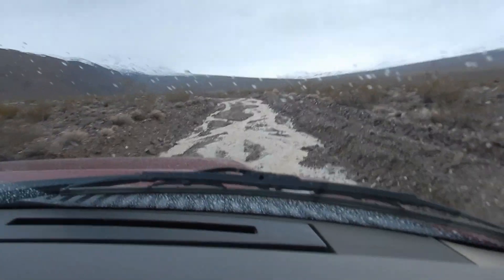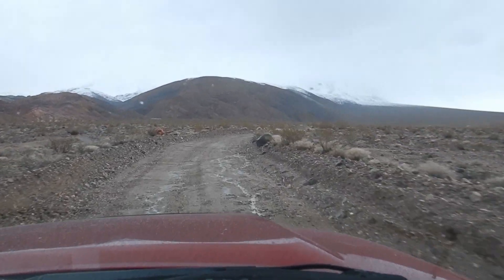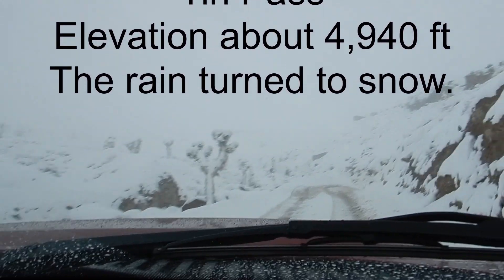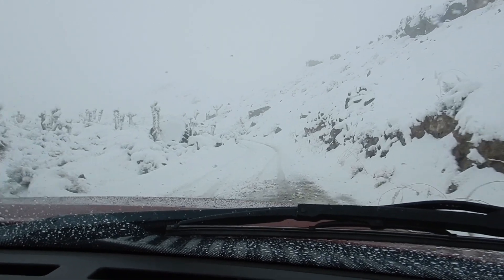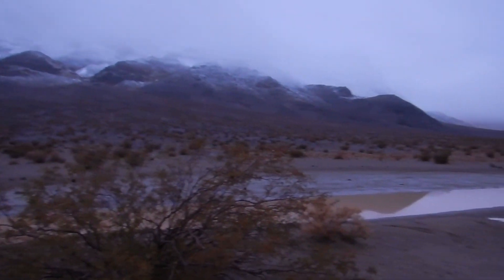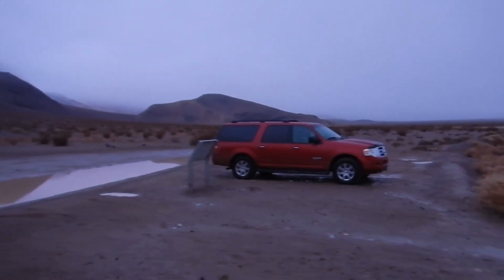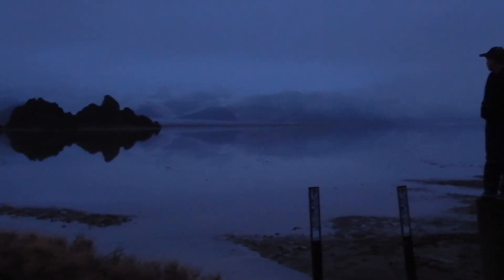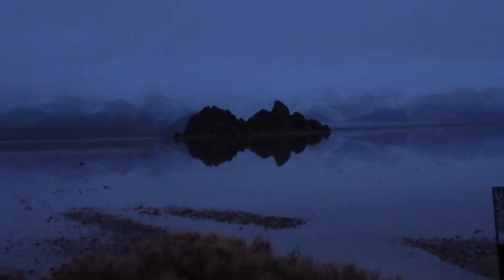Death Valley - Racetrack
This is part of a trip our family took during the Christmas break.  We visited the racetrack at Death Valley on Christmas Day 2019.  The trip was our Christmas gift to the family.  We had a good trip.  However, this day I was suffering from the flu.  So, Trever took care of the footage for you.
The guide book was right.  The road is terrible.  I have never been on such a bumpy road.  It was a miserable drive because I was sick.  The family did not mind to much.  However... well I don't want to give it away.  Enjoy and there is more to come from our trip to Death Valley.  Let me just say it was not what we expected but we enjoyed the time together.

Guide book used for the trip and that we would recommend.
Hiking Death Valley: A Guide To Its Natural Wonders and Mining Past by Michel Digonnet